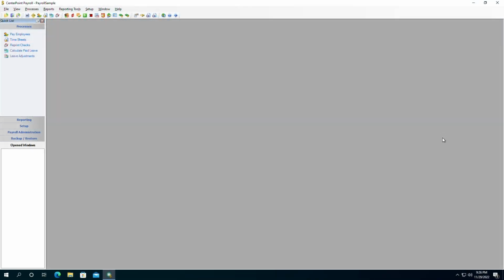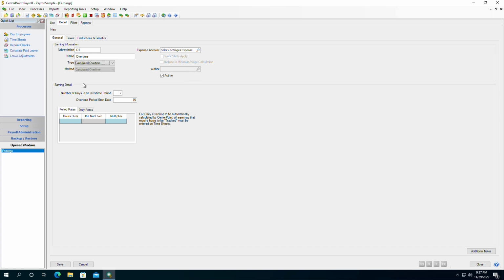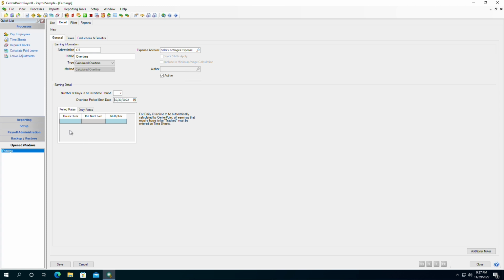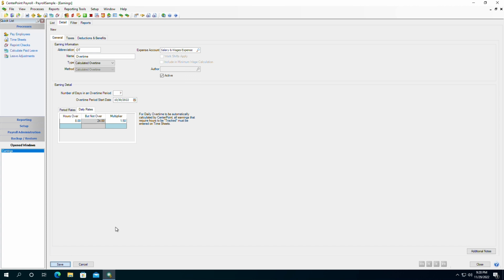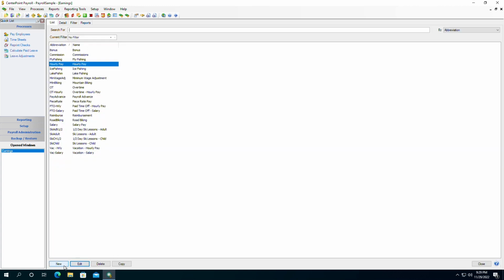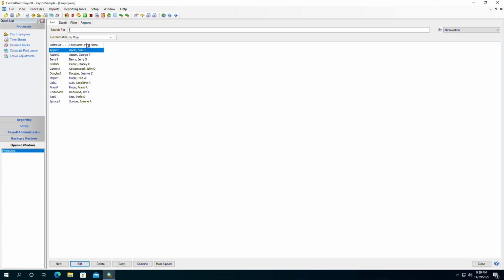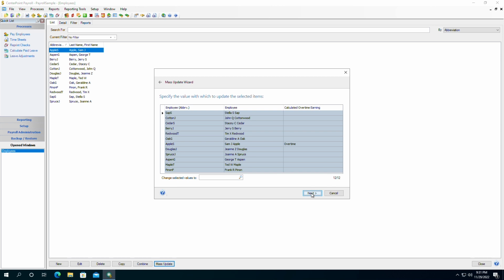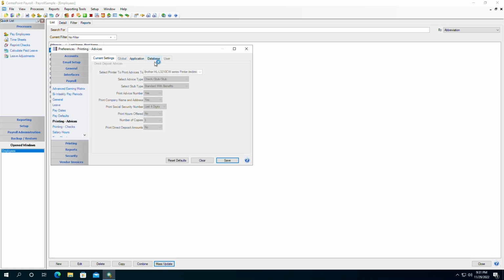How to Set Up Advanced Overtime in CenterPoint Payroll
This video discusses how to set up the Advanced method of calculating overtime, which allows for complicated overtime calculations to meet a variety of overtime needs using specified overtime periods and calculation methods; it can accurately calculate OT for employees who are paid multiple hourly rates and need an average overtime wage calculated, daily, weekly, biweekly overtime or combinations thereof, overtime periods that do not align with pay periods, and much more.